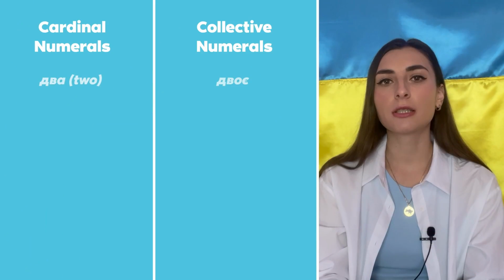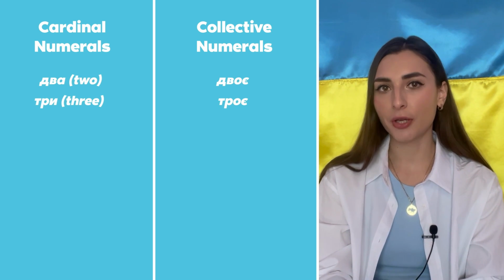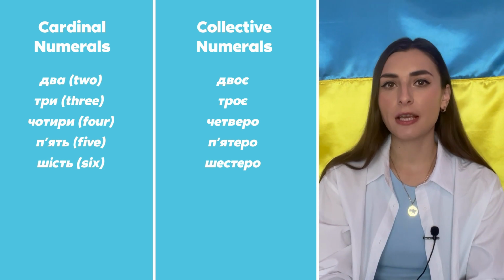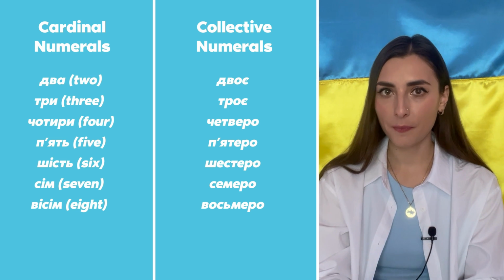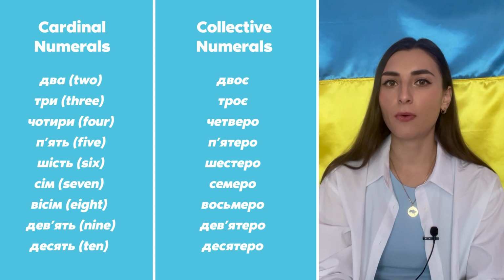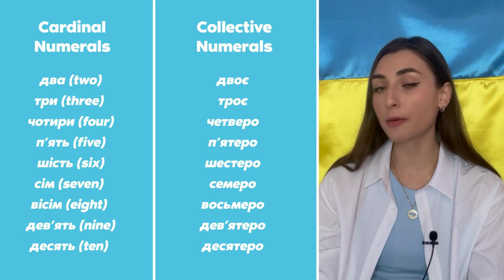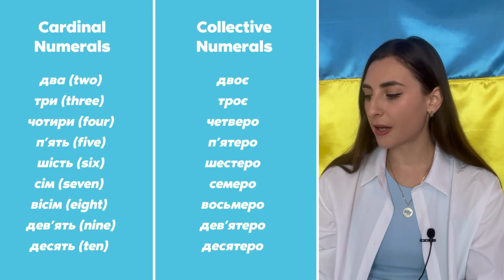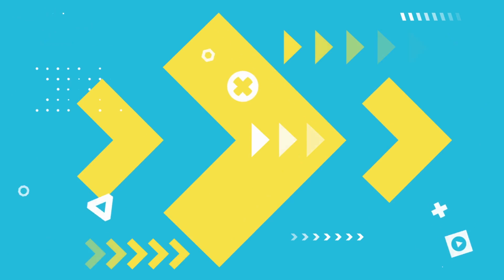Collective Numerals in Ukrainian language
Привіт-привіт! In this Ukrainian video lesson, we will learn Collective Numerals.

🇺🇦How you can help Ukrainians in such horrifying time.
1. Charity foundation of Serhiy Prytula -
- The National Bank of Ukraine has decided to open a special fundraising account to support the Armed Forces of Ukraine
- Support the Ukrainian army: Повертайся Живим / 'Come Back Alive', a Kyiv-based charity, provides Ukraine’s Armed Forces with equipment, software, personal body protection, training, etc
- US: Razom for Ukraine and Nova Ukraine raise money for Emergency Response
3. Write to your local authorities with a demand for more sanctions against Russia.
4. If you want to support me, you can do it
6. Share this post with your friends on different social media. Don't be silent. Speak up!
Pray for Ukraine a lot! 🙏🙏🙏 Help us! We must win Putler together. We are strong! I appreciate any of your support!
Слава Україні! Смерть ворогам!
🎁Sign up for the FREE Mini-Course “Your First Small Talk in Ukrainian”

Take care,
Inna Sopronchuk